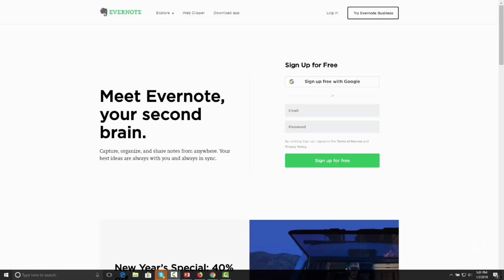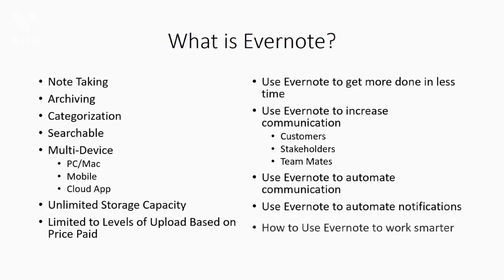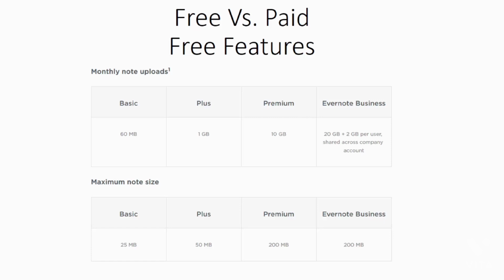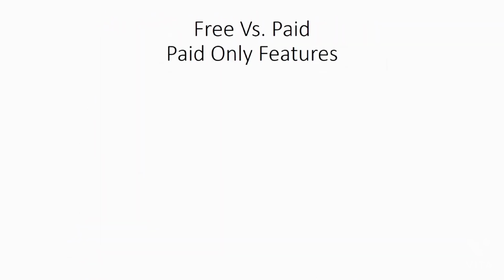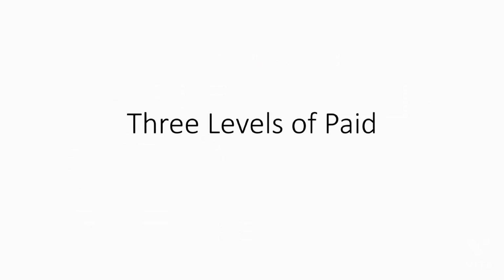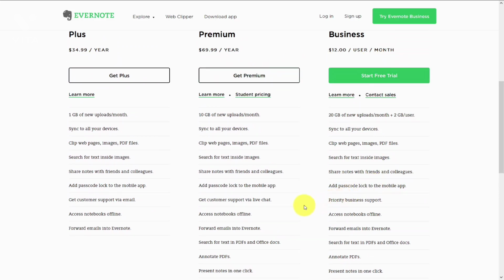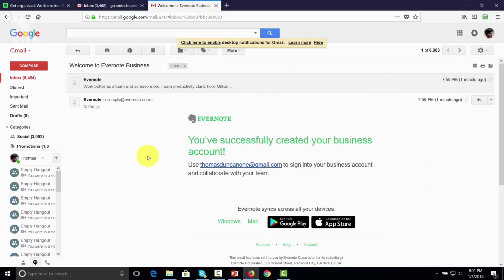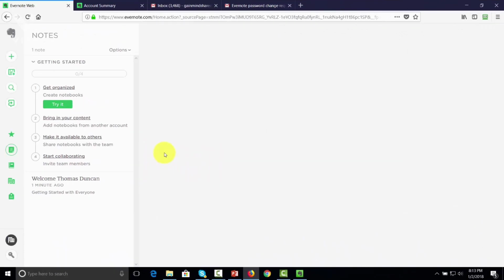How To Make Good Income From Work With Evernote 100% free course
About Course: Income 5k now. Work Smarter With Evernote revealed explained in this 100% Free video course.

camara d